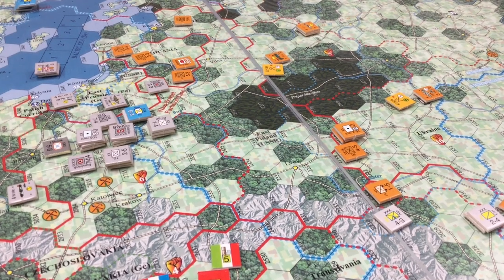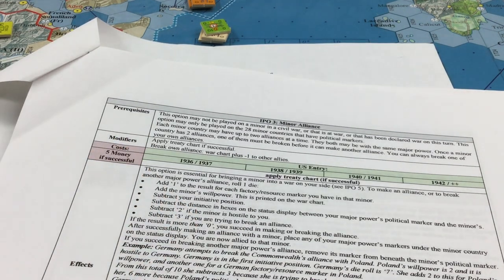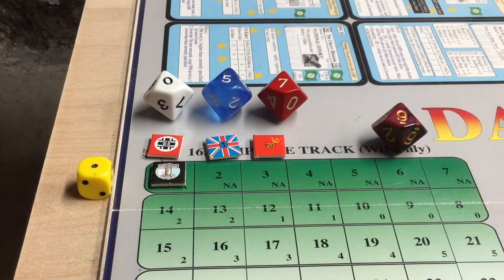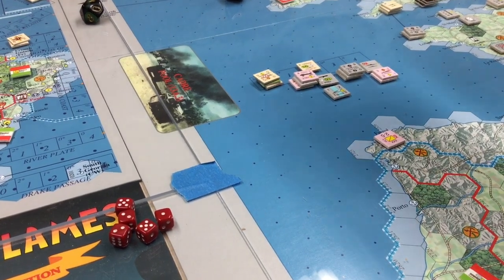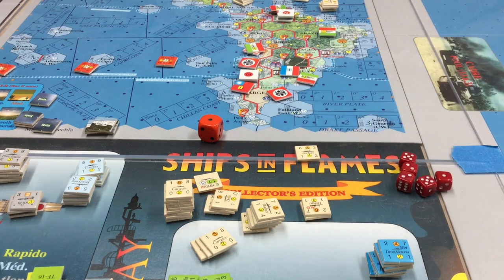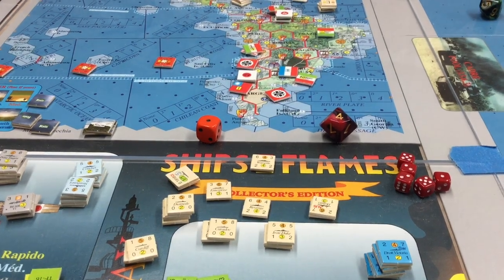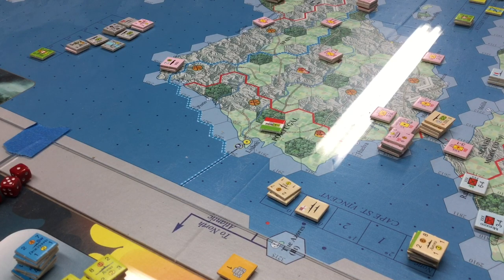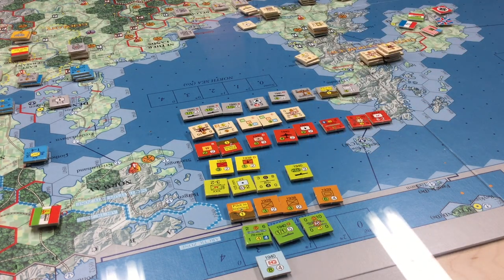WiFCE/DoDIII: July-August 1940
Italy enters the war. Malta falls. Yugoslavia falls and Eastern Poland is Soviet occupied.